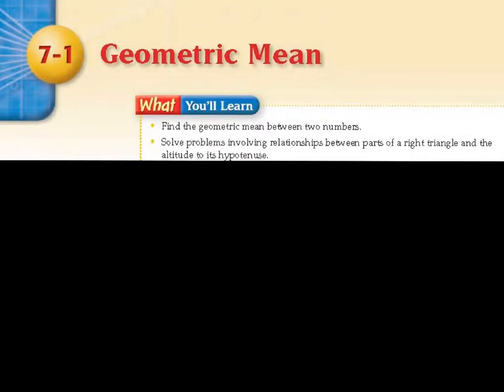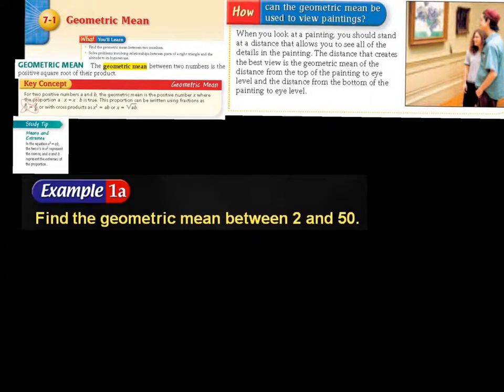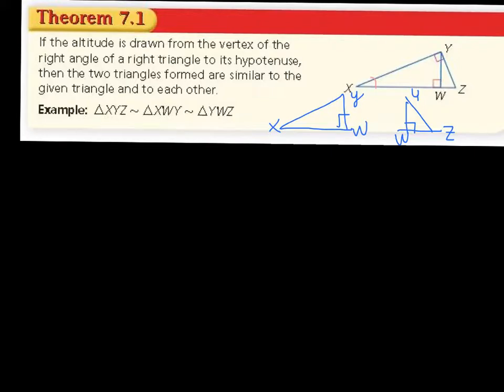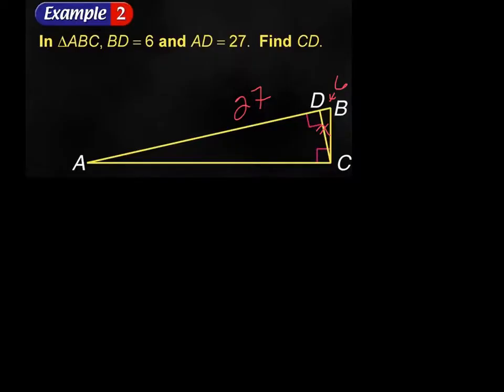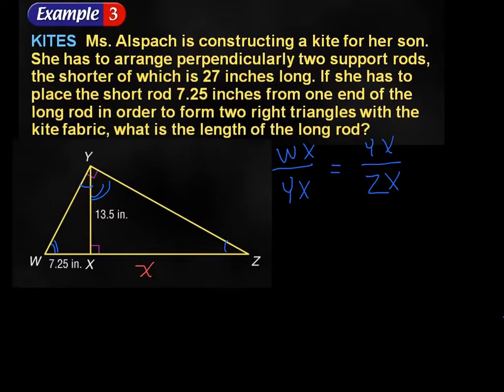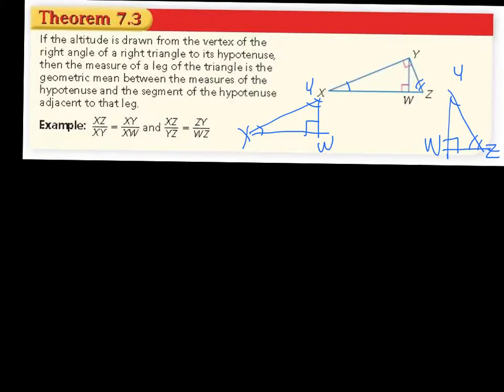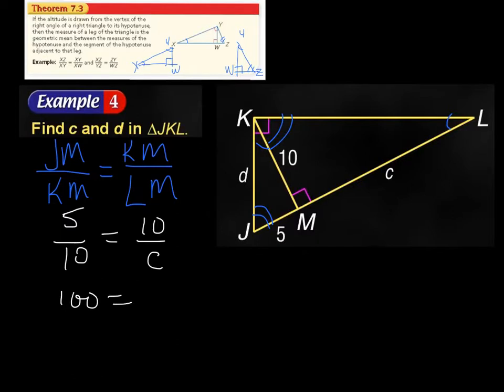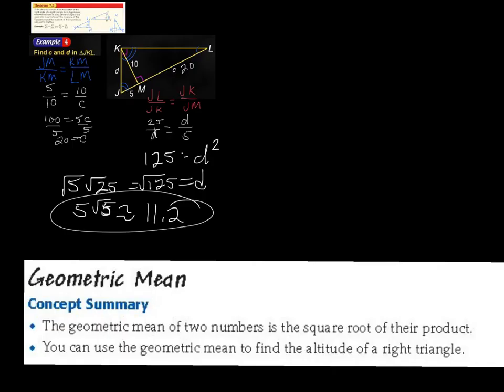7-1 Geometric Mean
Geometric Mean

Geometry